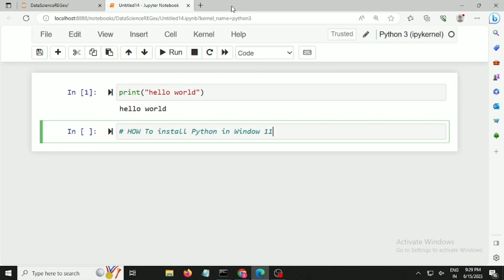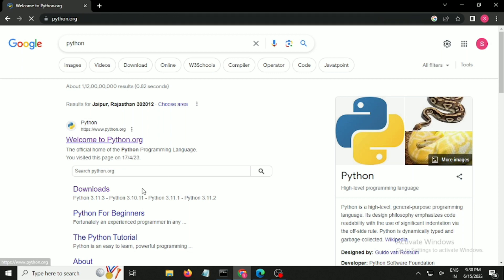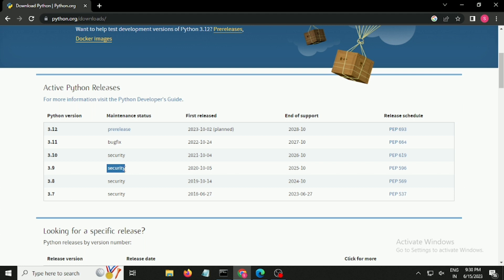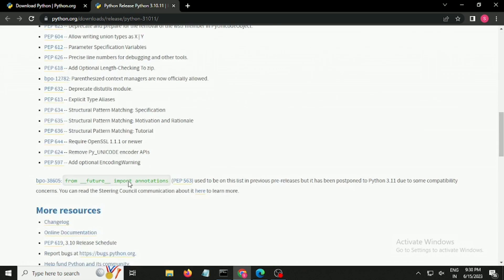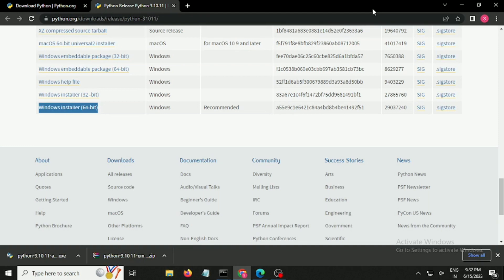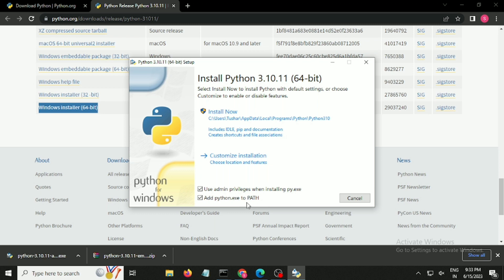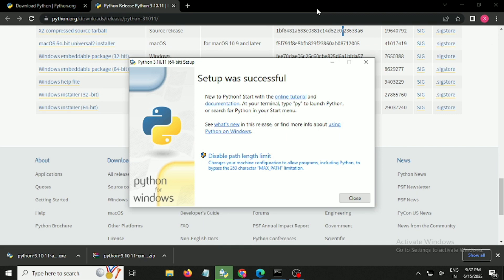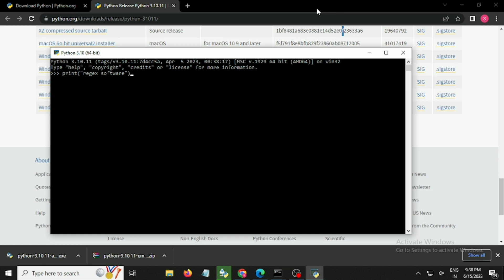how to install python on windows 10 | how to install python in windows 10 | Python Tutorial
We have discussed how to install python on windows 10 Python installation in windows 10 step by step tutorial is made for you to do easy installation of Python in window 10

Python tutorial for installation
In this video we have discussed:
how to download python in windows 10
how to set python path in windows 10
python 3.11 installation in windows 10
python interpreter
python tutorial

The videos and this Youtube channel in general may contain certain copyrighted works that were not specifically authorized to be used by the copyright holder(s), but which we believe in good faith are protected by federal law and the fair use doctrine for purposes such as criticism, comment, news reporting, teaching, parody, or research, is not an infringement of copyright.